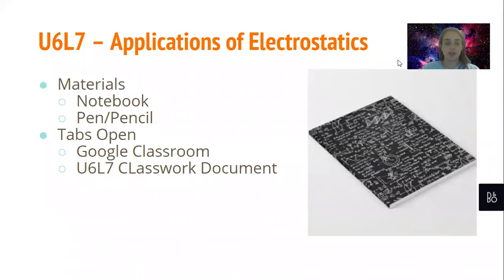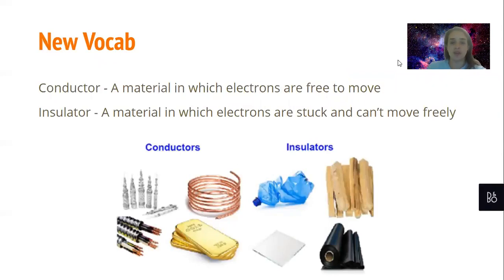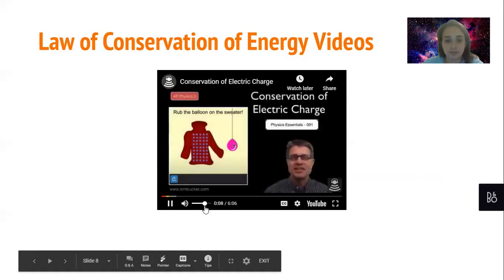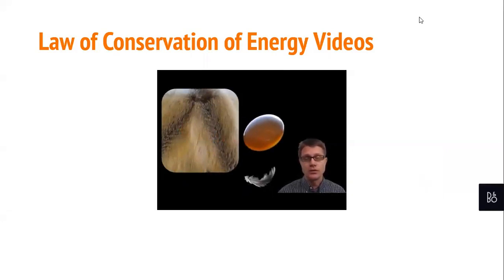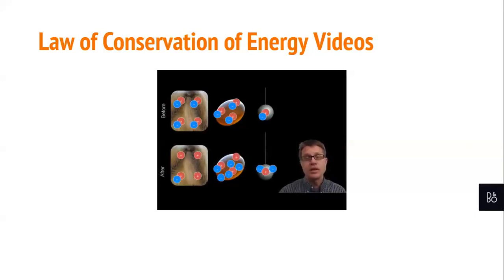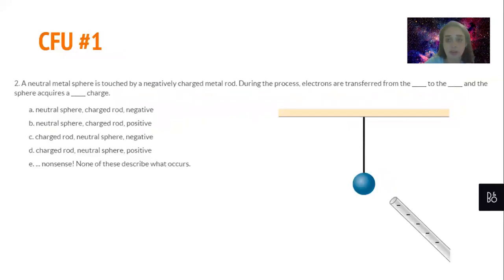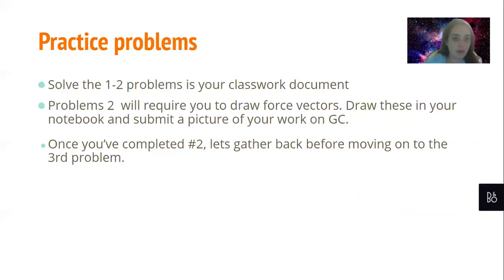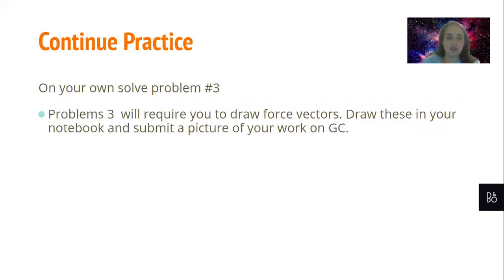U6L7 ApplicationsofElectrostatics Video